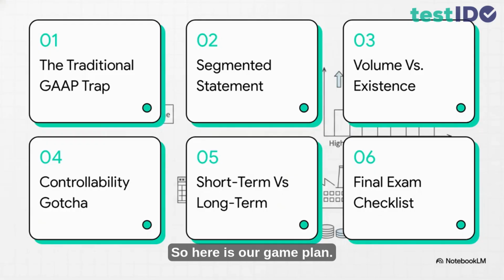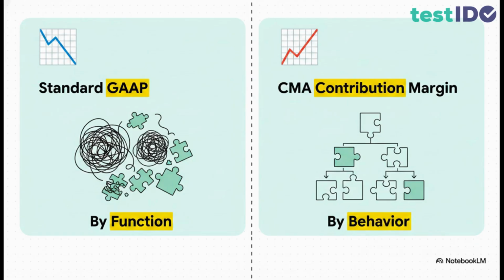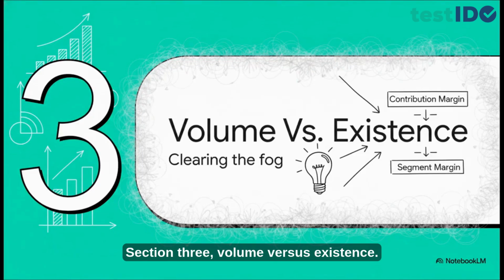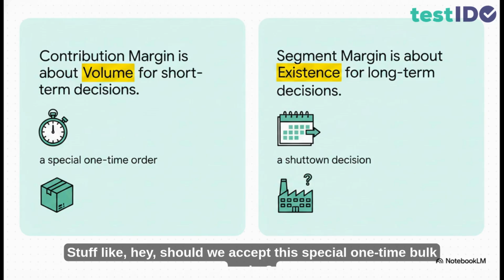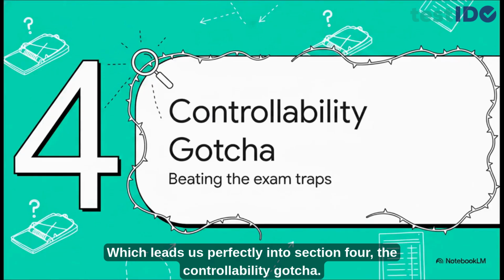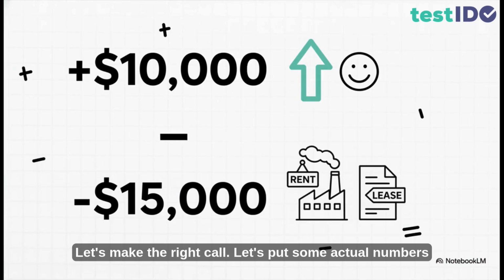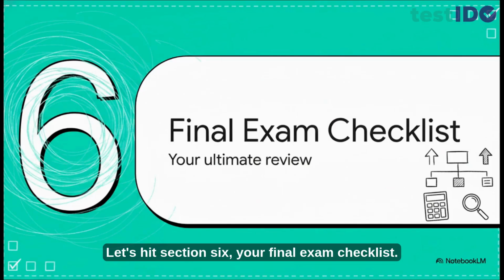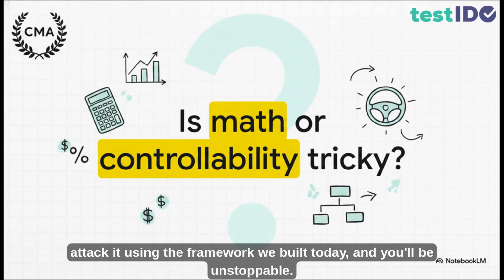Responsibility centers and reporting segments 3: Contribution Margin